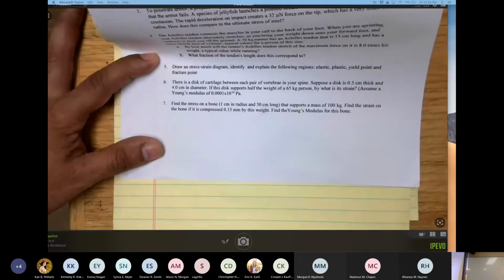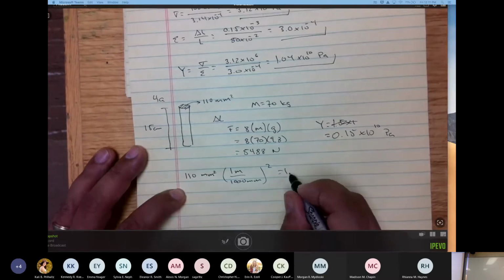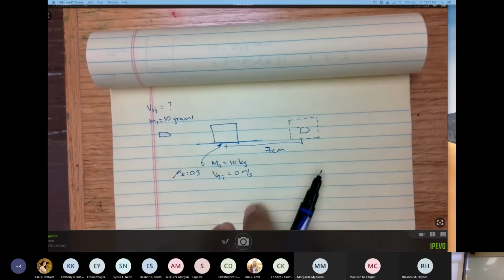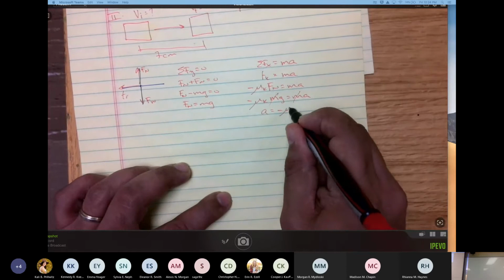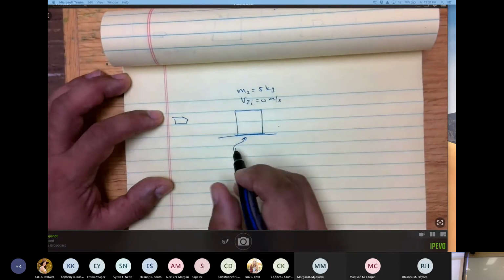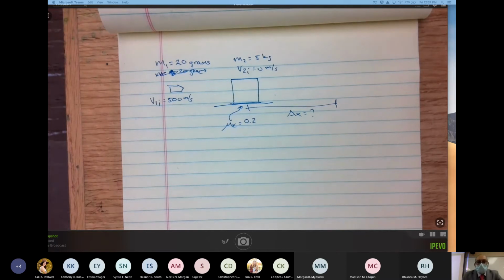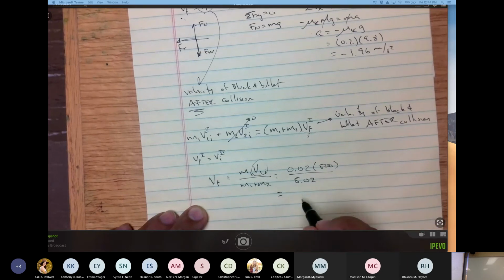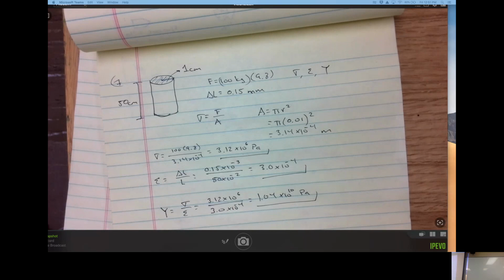Ballistic Pendulum (inelastic collision)